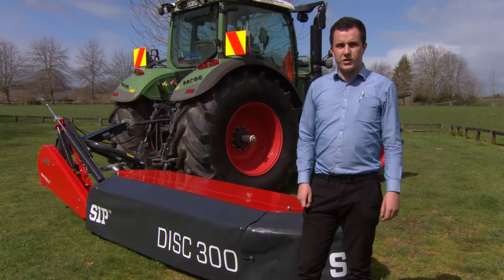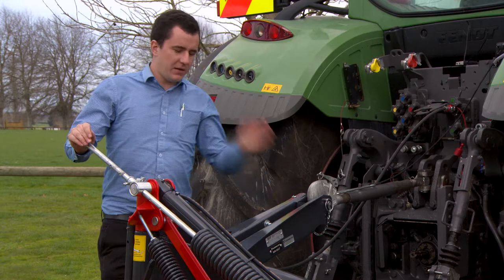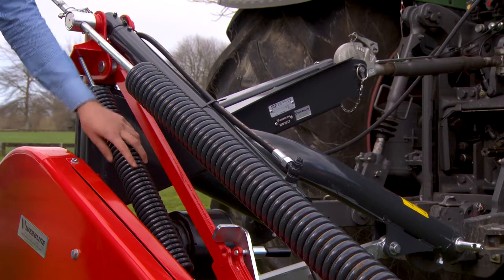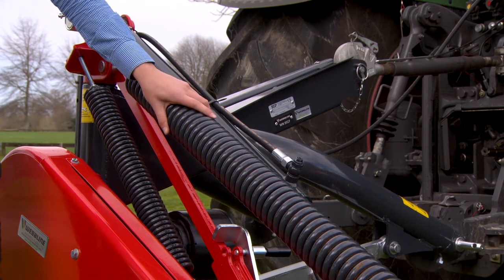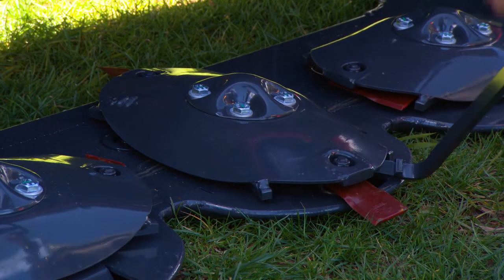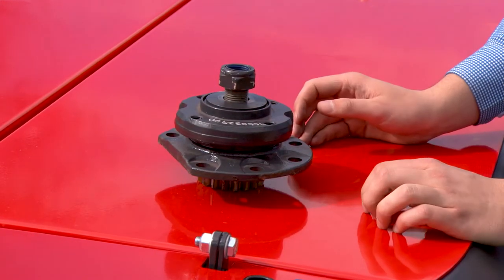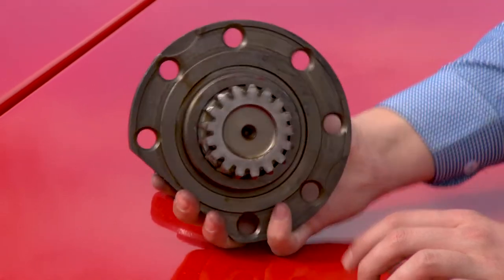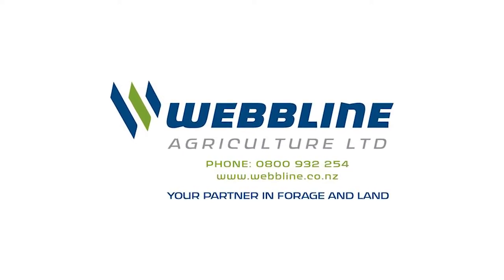SIP 300 Alp Gerry